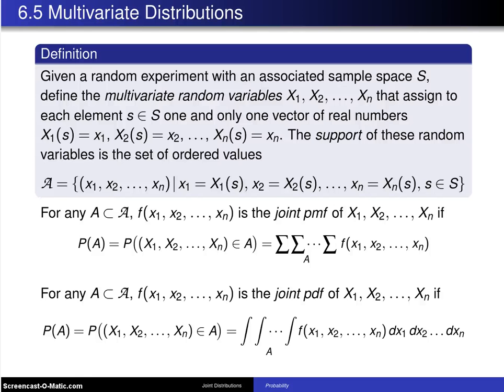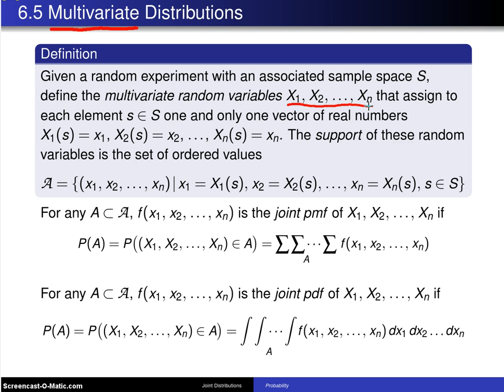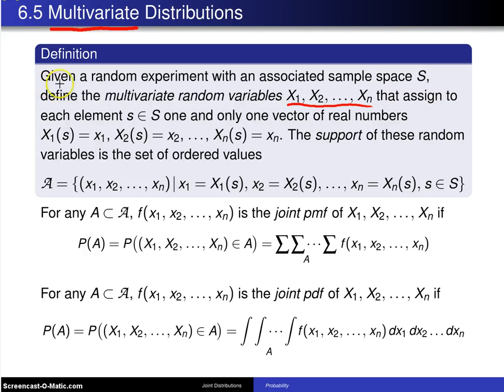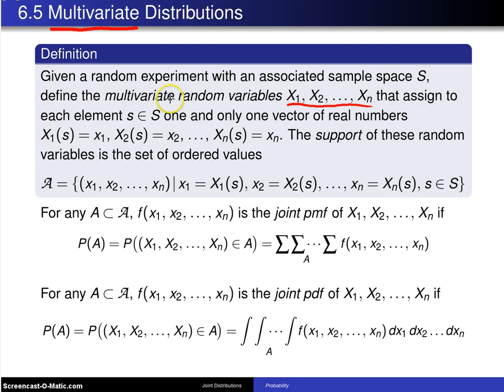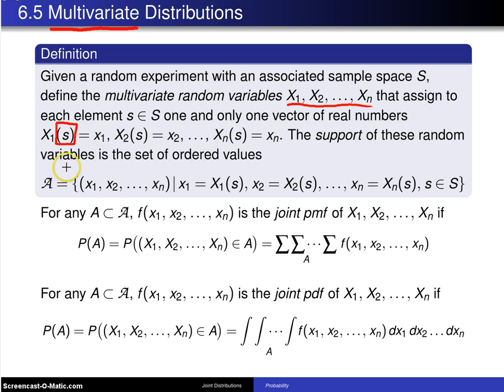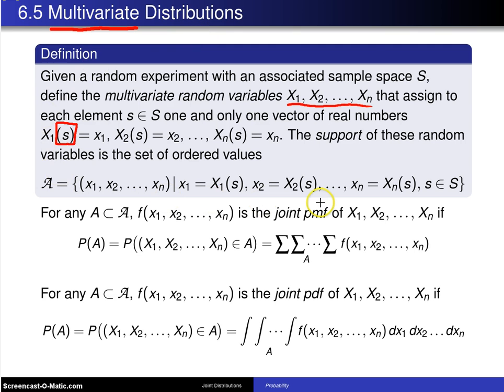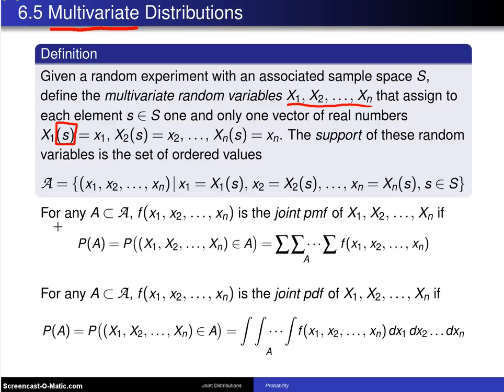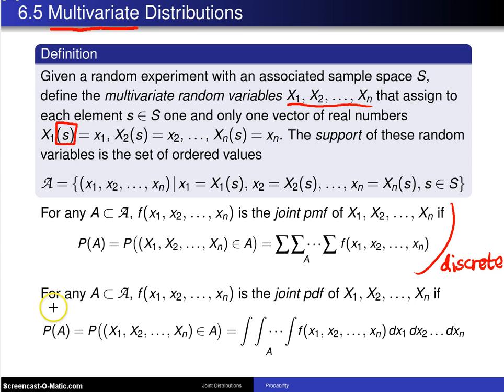Multivariate random variables definition